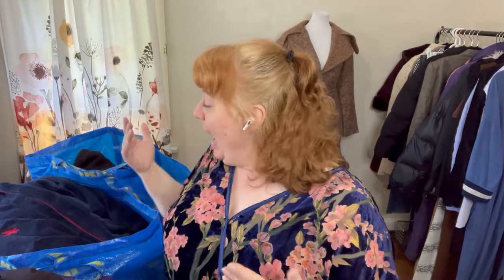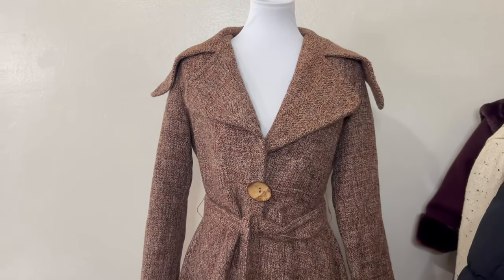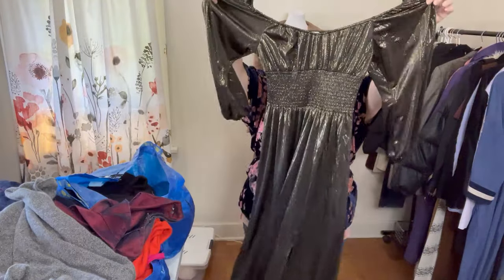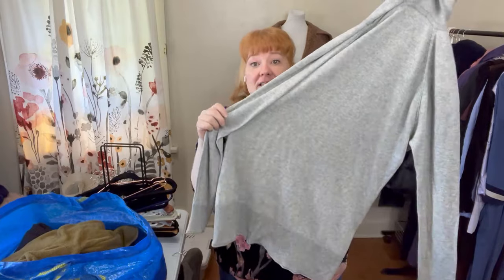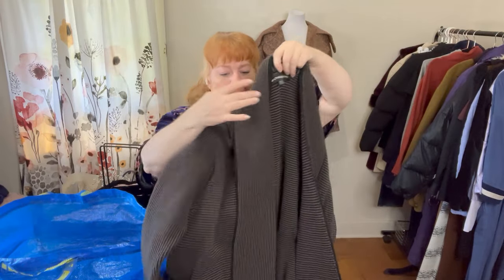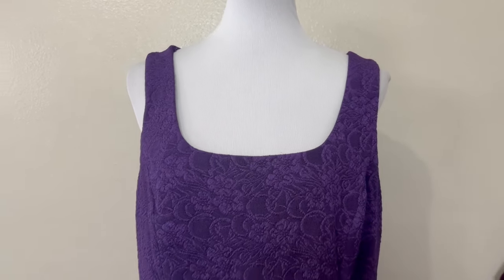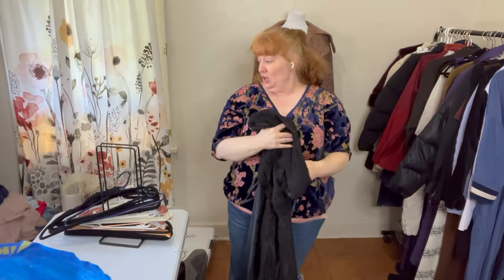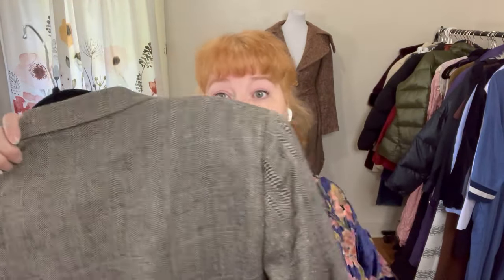I spent $105 At The Goodwill Outlet "Bins"! Here is my haul!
In this video, I'm sharing my latest haul from the Goodwill Outlet! I spent $105 and I absolutely LOVED everything I bought! From sweaters to jackets to skirts, I found a lot of great items that I can't wait to list!

Hello! My name is Melissa aka The Thrifty Broad. I have been reselling since 2017 and love what I do. I hope you will check out my channel and stick around by subscribing, say "hi" in the comments and hitting that bell so you know when I post a new video! I do what sold, hauls, and other reseller content.

Amazon supplies:
Shoe Cleaning & Polishing